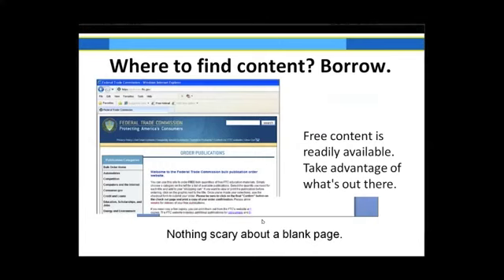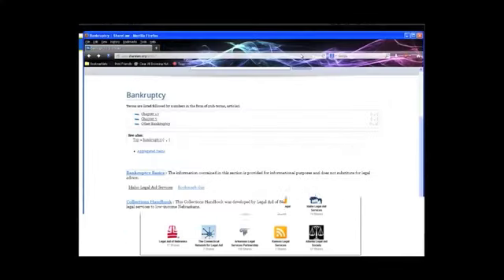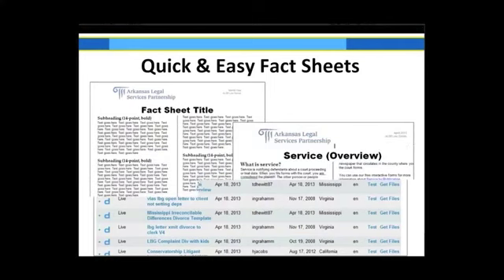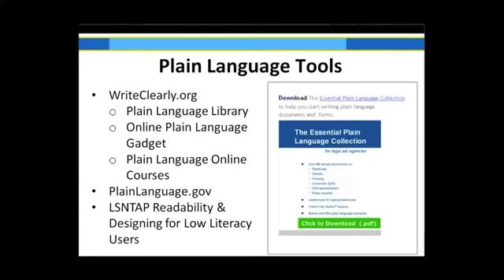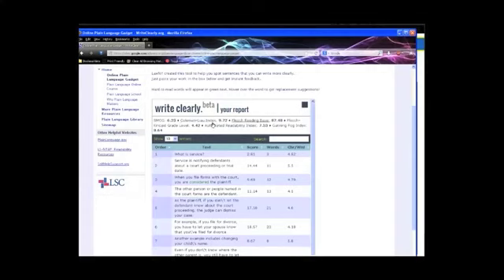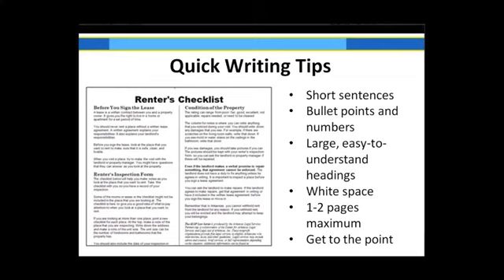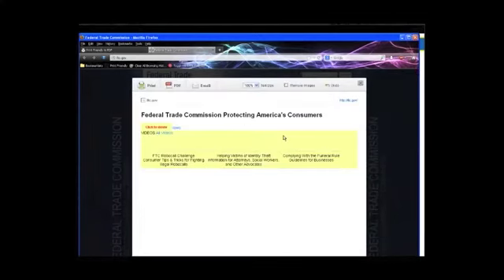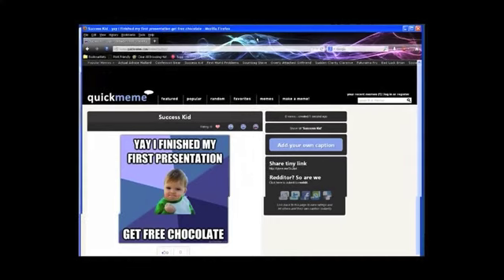50 Tech Tips Part 4/5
Kim Marshall presents on "50 Tech Tips You Absolutely Should Know" on 23 April 2013.